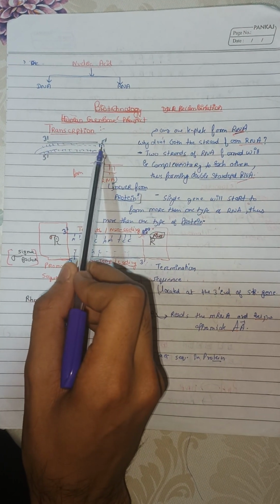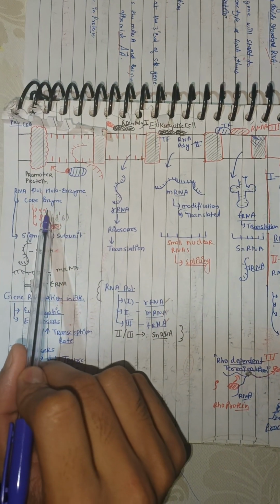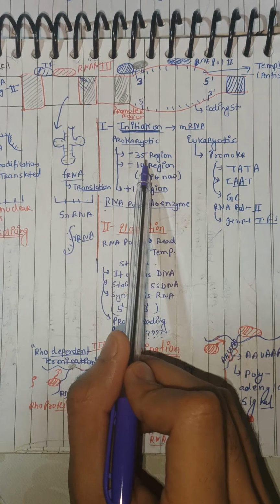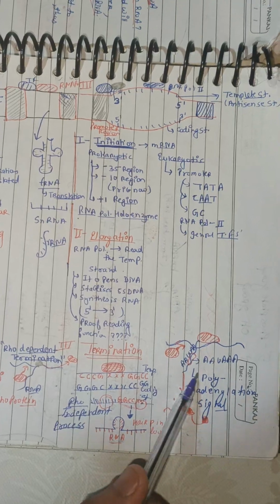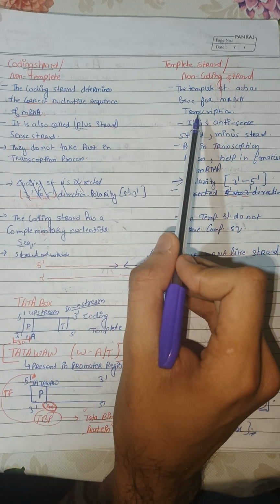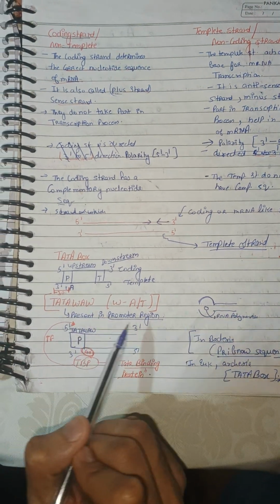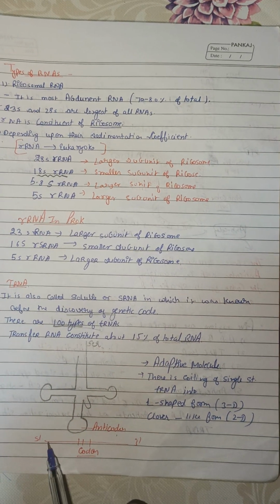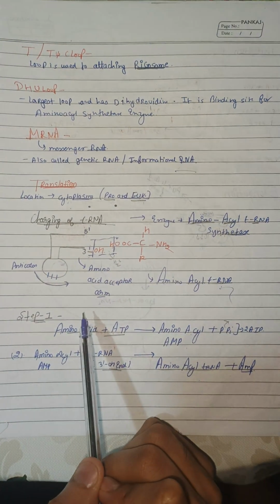Mohit kumar, Topic:- 8.3 & 8.4- Transcription & reverse transcription & Transfer RNA